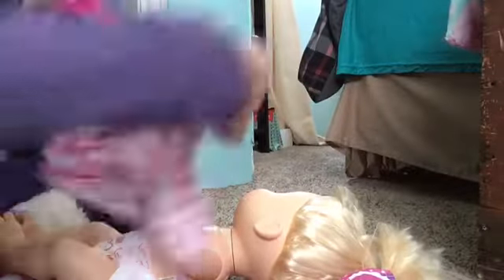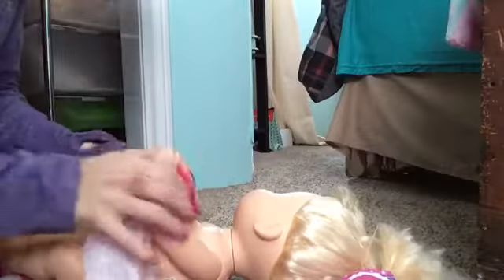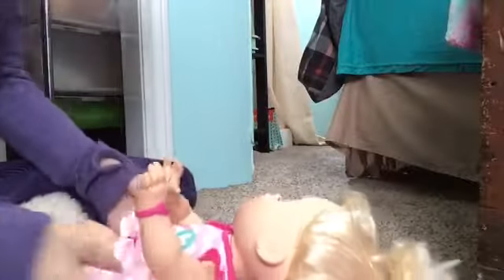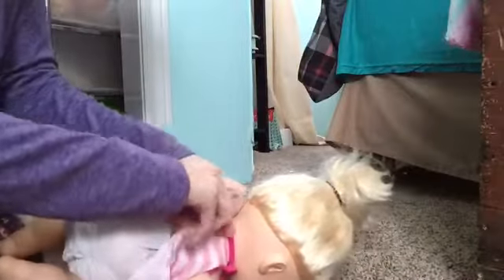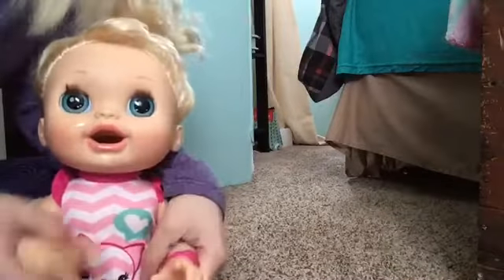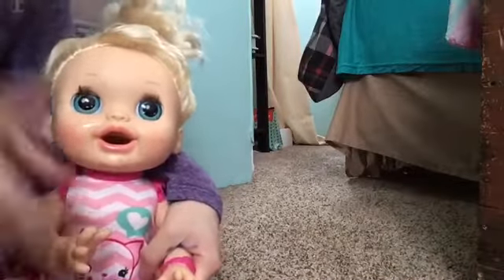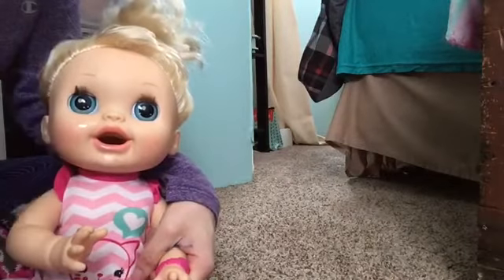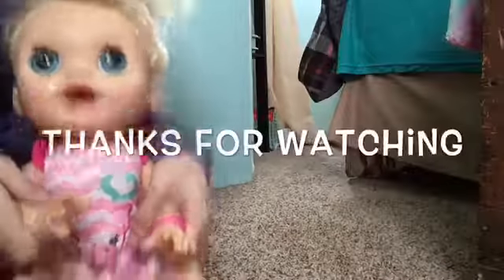Feeding baby alive Alice Collab with Elm funny